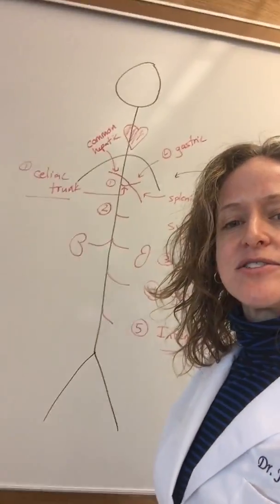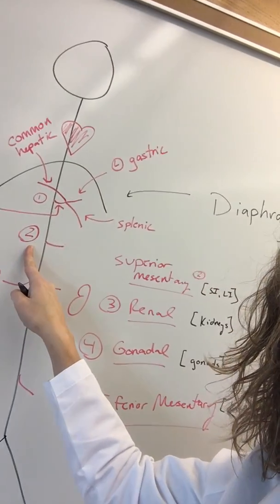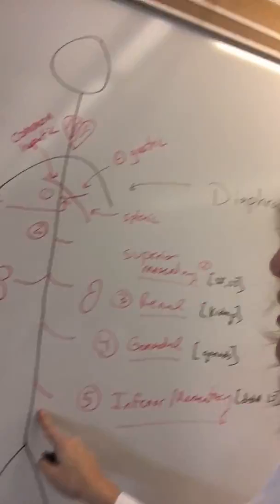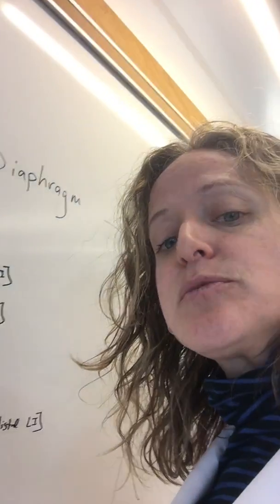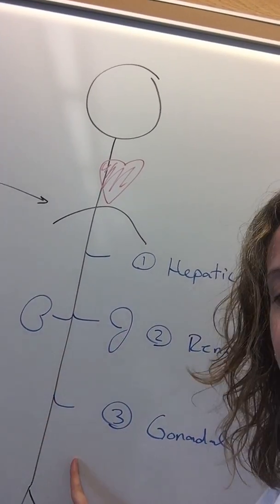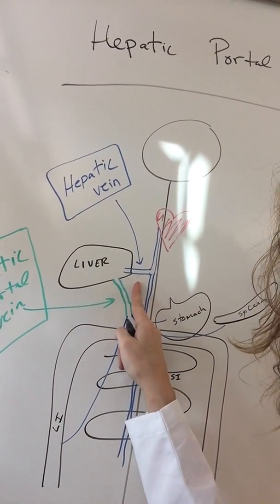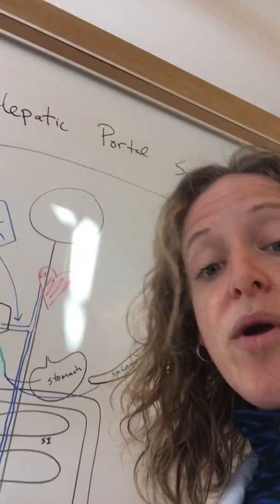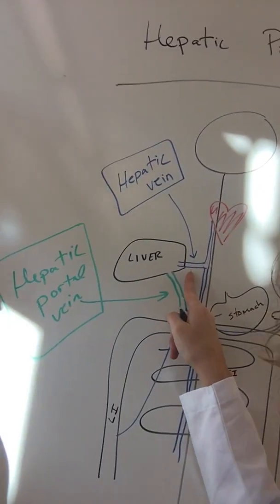Gut Blood Vessels